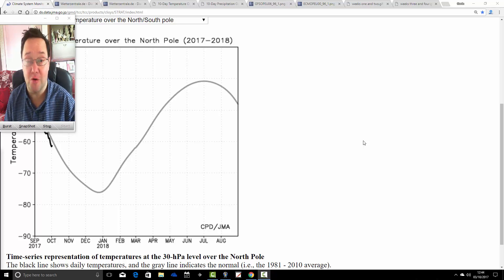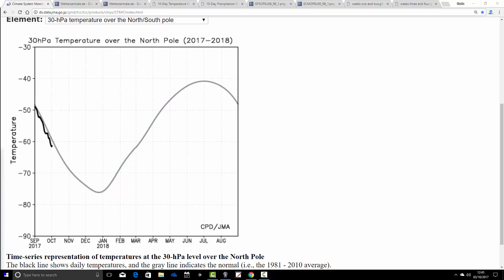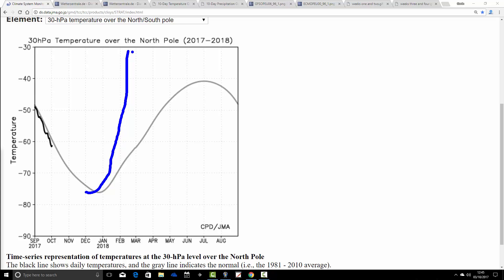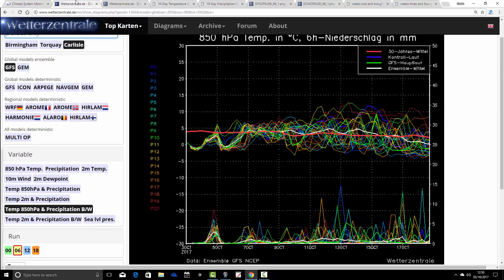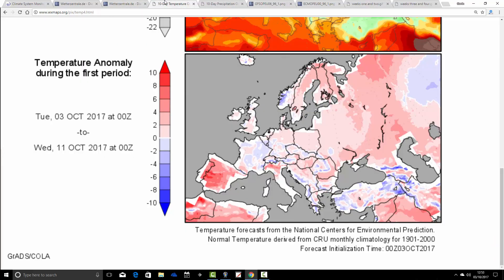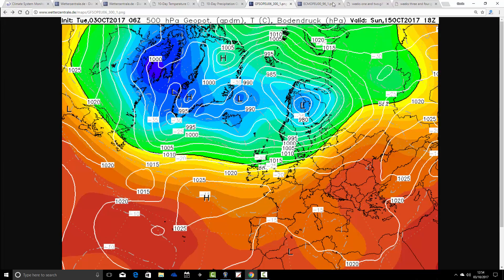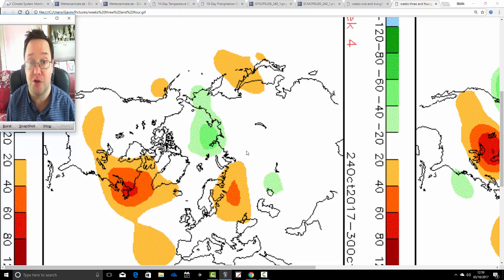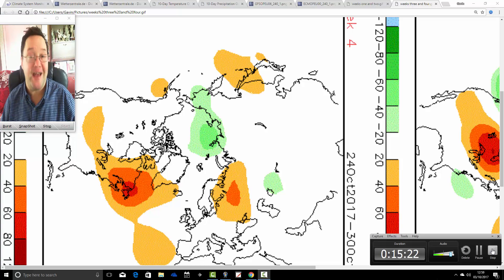Stratospheric Temperatures And Uncertainty Next Week (03/10/17)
Week to ten day UK weather forecast video.

Video also looks at current stratospheric temperatures over the North Pole at 30hpa + CFS V2 four week forecast for the rest of October 2017.